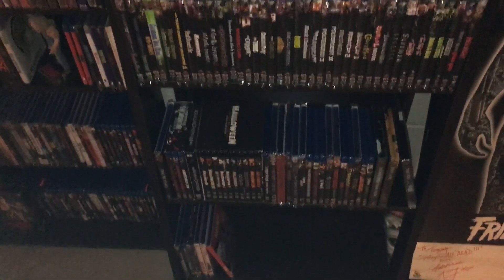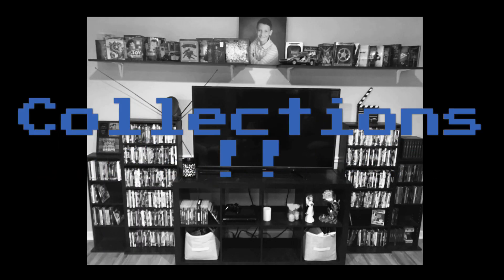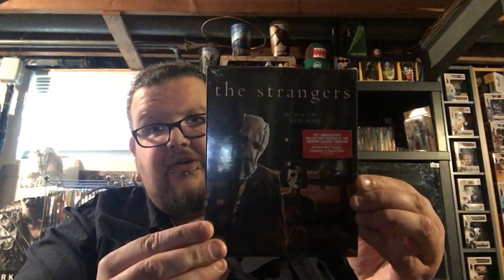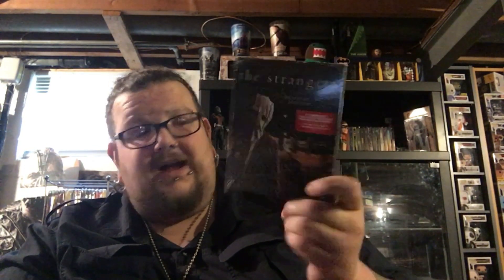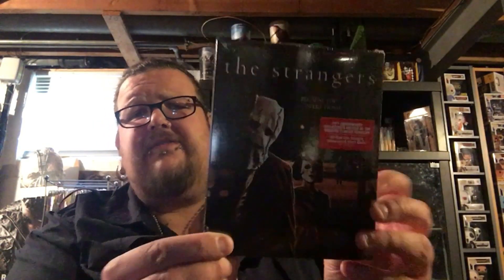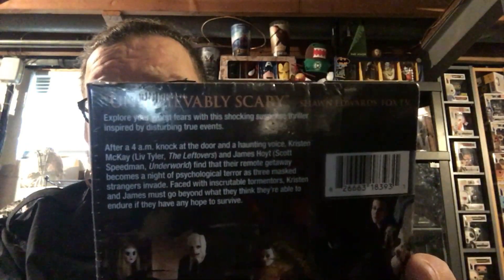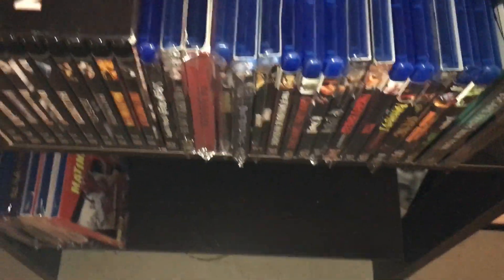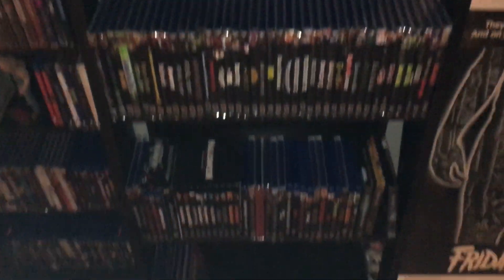Unboxing the Brand New Scream Factory “Collector’s Edition” #82 and more!!!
Here it is...the latest Scream Factory “Collector’s Edition” #82. The Strangers!!! Also, a non Scream Factory “Collector’s Edition” first time to blu. Gate 2!!! Hope you enjoy!

Craig’s Instagram:
Blusfromthebasement